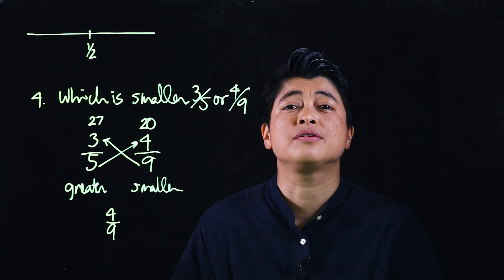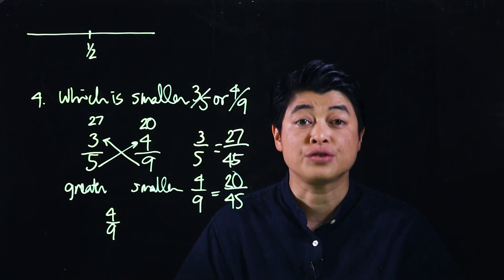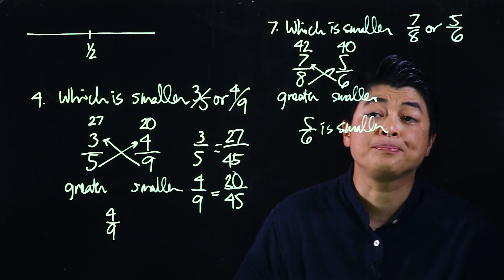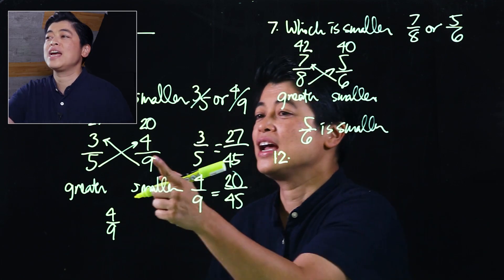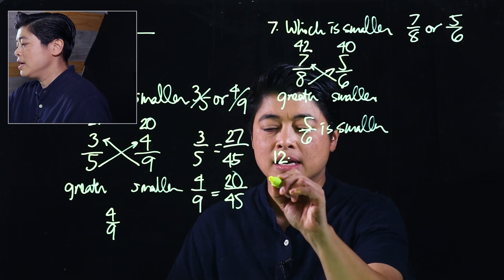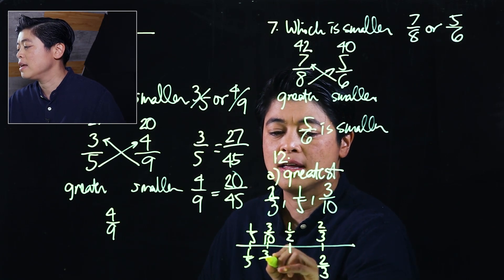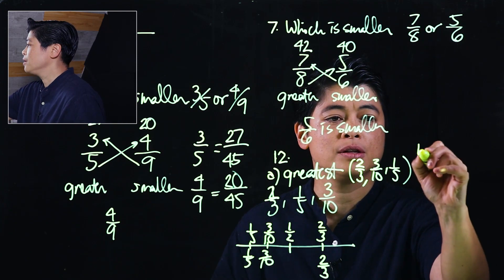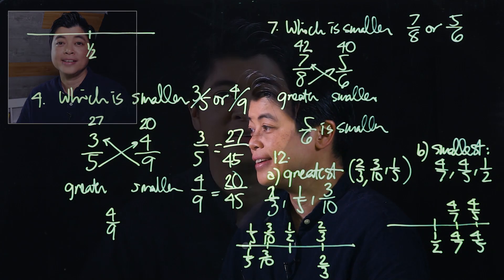Singapore Math: Grade 3 - Comparing and Ordering Fractions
Lesson 1.2: Comparing and Ordering Fractions